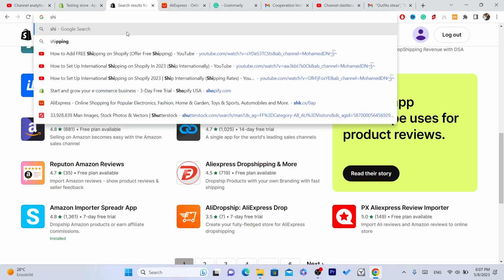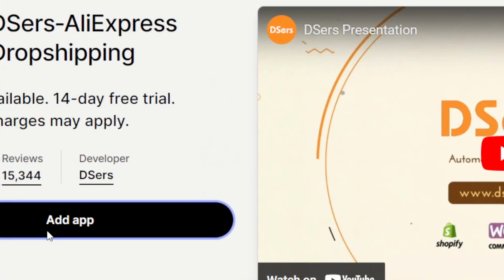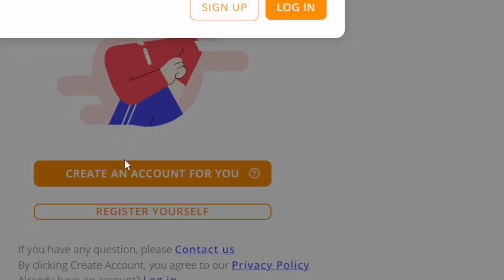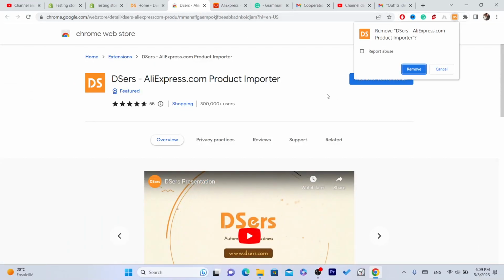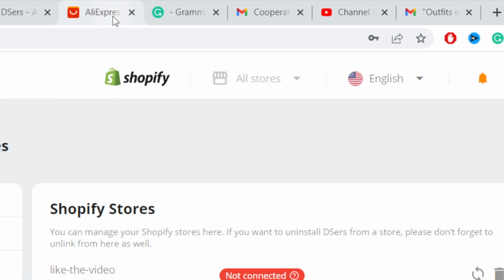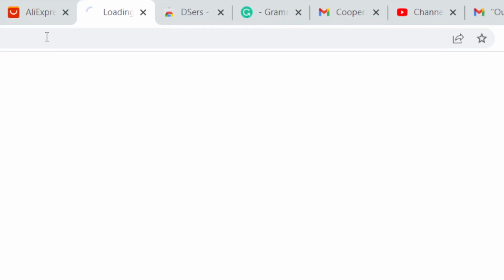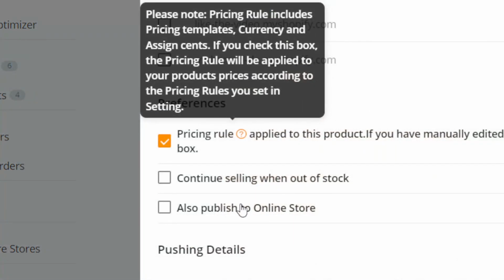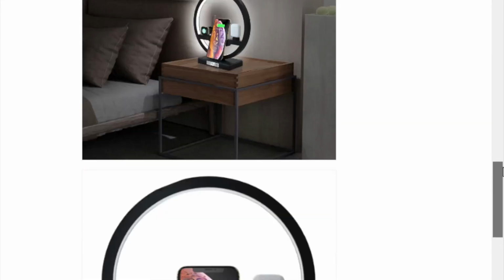How to Connect Shopify with AliExpress 2025 [New Update]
How to Connect Shopify with AliExpress 2025 [New Update]. In this comprehensive tutorial, we bring you the latest information on connecting your Shopify store with AliExpress, the world's leading online marketplace. Discover the step-by-step process and learn how to leverage this powerful integration to streamline your e-commerce business. Stay ahead of the curve and unlock the potential for increased product sourcing, inventory management, and order fulfillment efficiency. Watch now to master the art of connecting Shopify with AliExpress and take your online store to new heights in 2023.